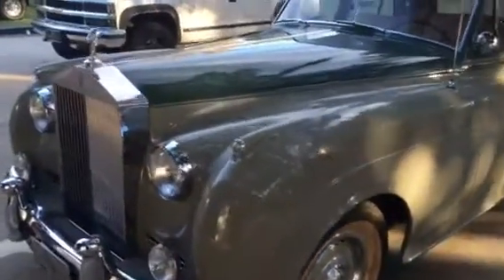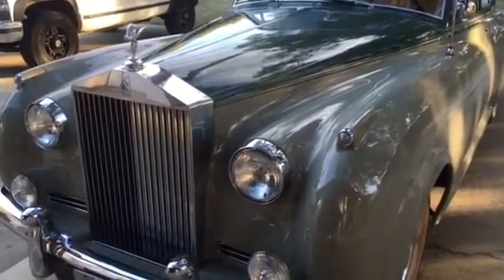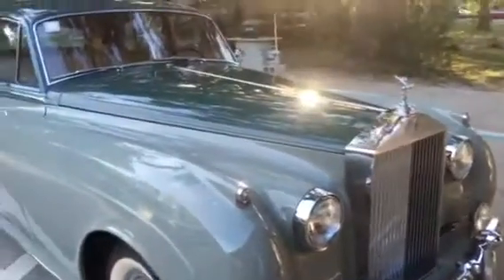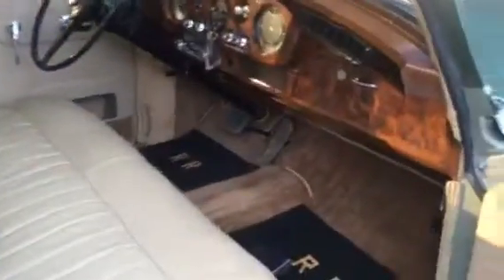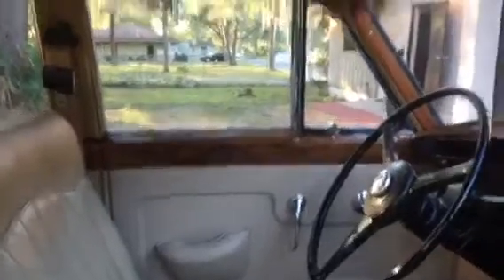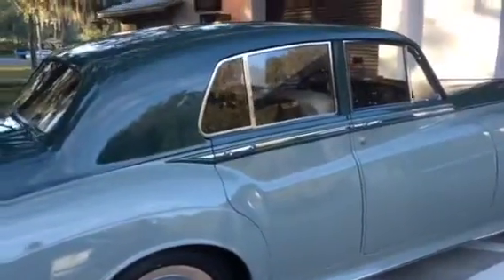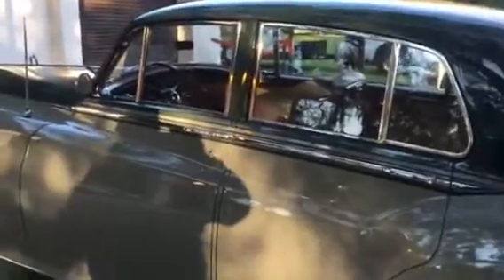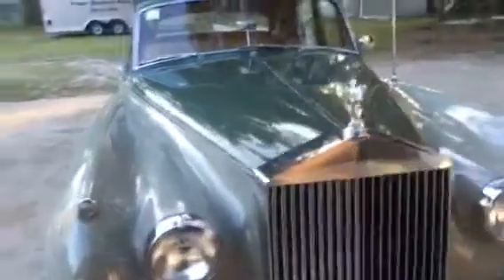Rolls Royce silver cloud auto restoration